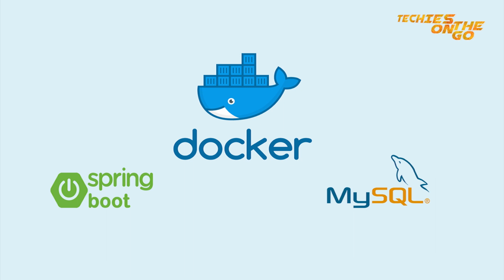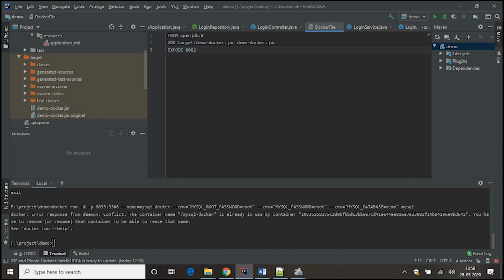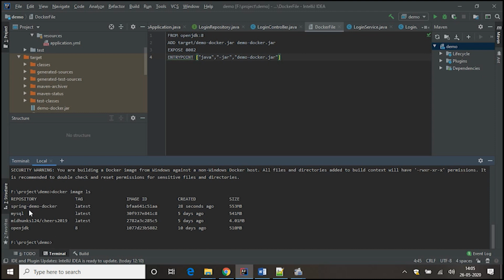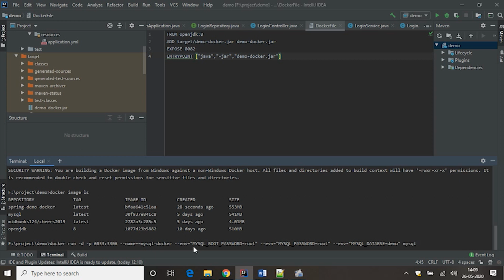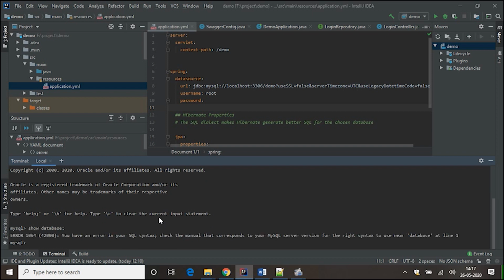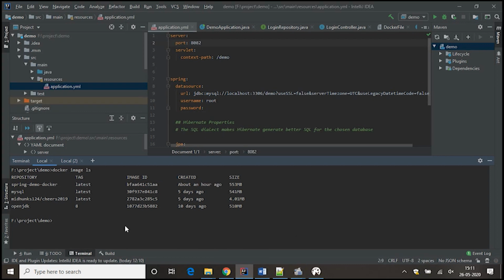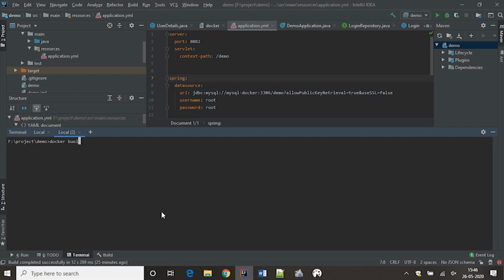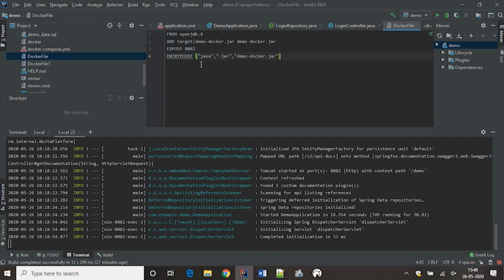Dockerizing a spring boot application with MySQL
Clone the below repo